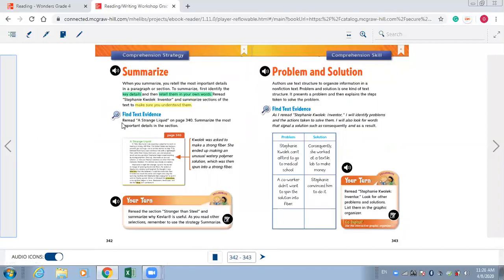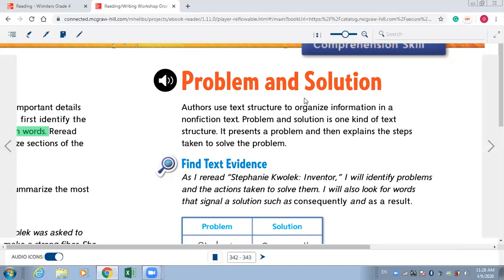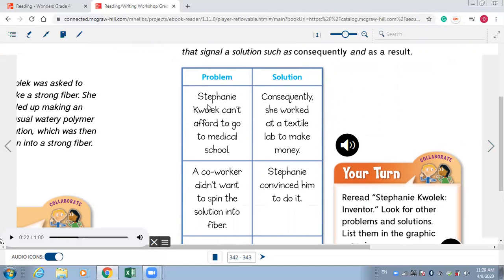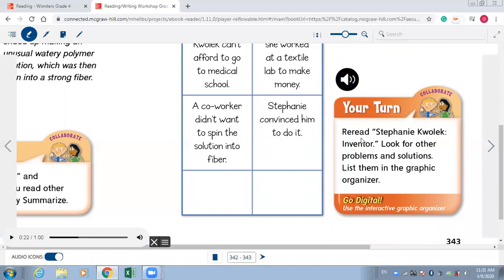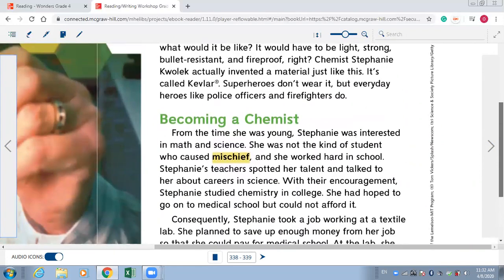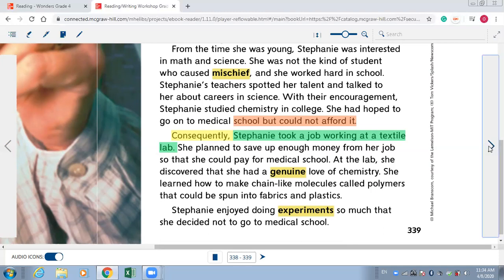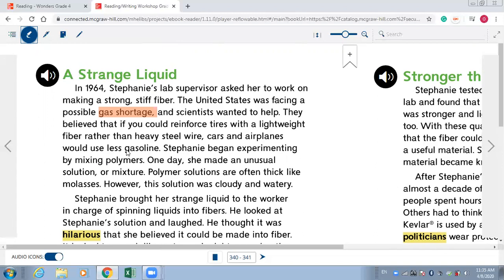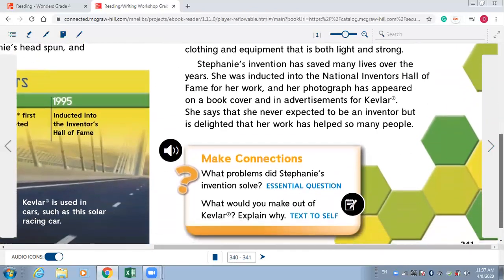Week 12 - Reading -Stephanie- Reading Skill-Problem and Solution